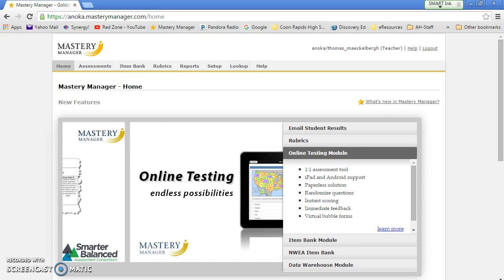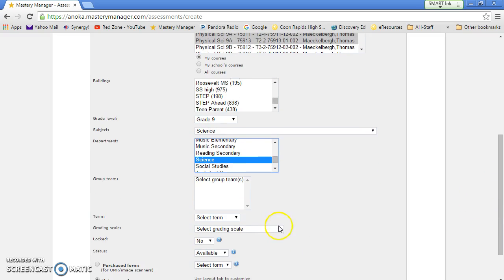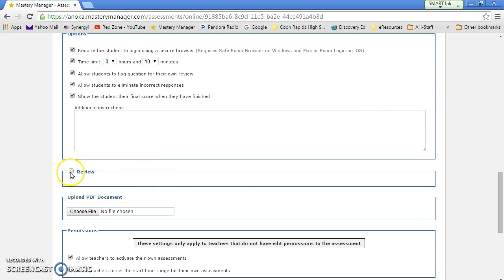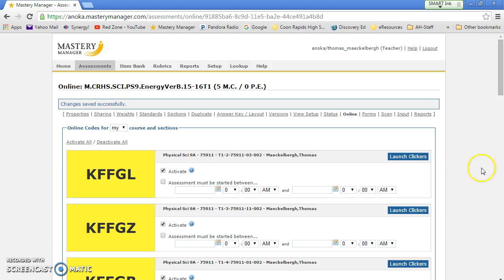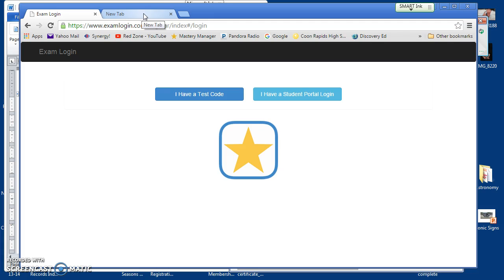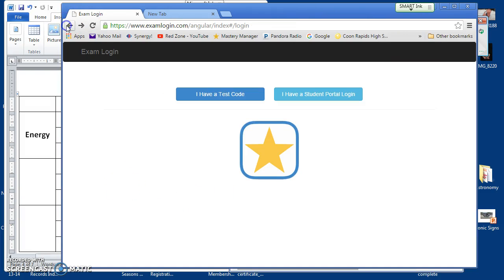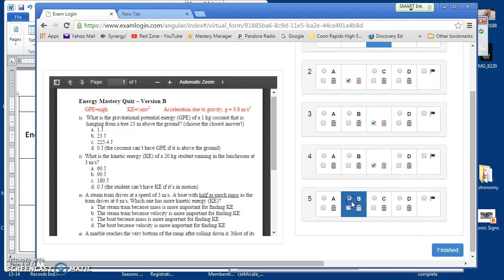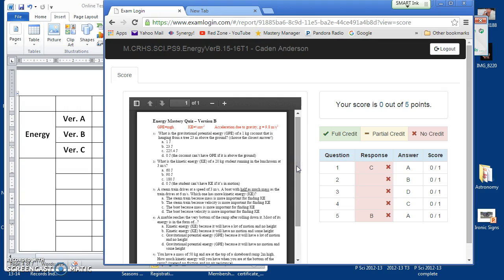Using the Online Version of Mastery Manager